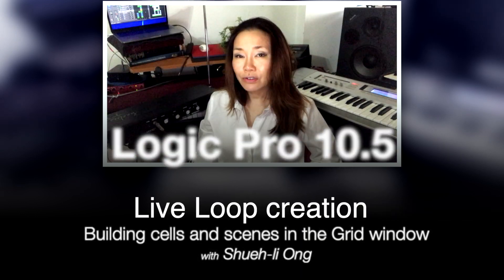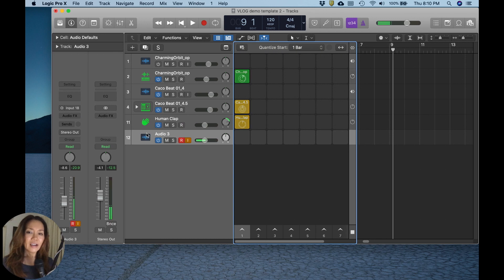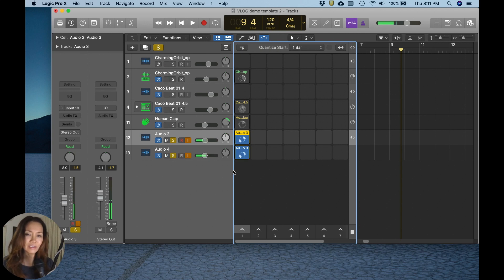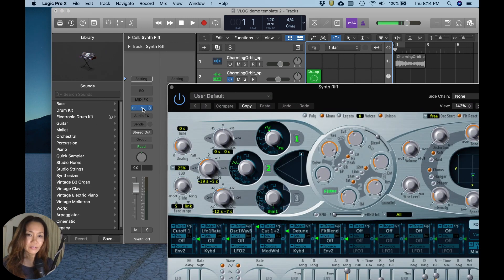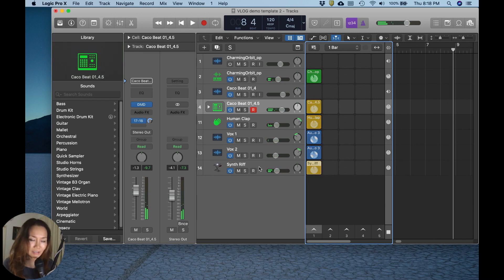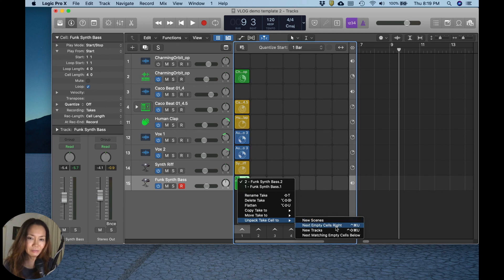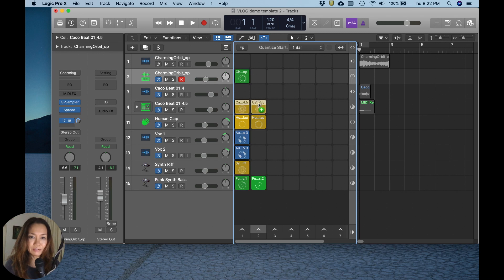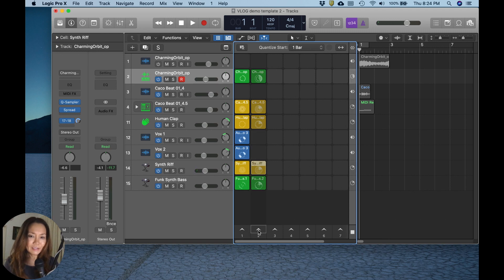Logic Pro 10.5 Live Loops Pt1: Building Cells and Scenes (audio/MIDI/pattern cells)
This tutorial is on the creation of Cells (MIDI, pattern, audio) and Scenes (group of cells) in the Grid Window, which you can play back as a Live Loops project. See my video on Live Loops performing and recording!

Videos in this series of Logic pro 10.5 plugins cover: QuickSampler, Drum Machine Designer/Drum Synth, Grid window, Live Loops, Remix FX w/iPad remote app, Cell Creation/Recording (pattern, audio and midi cells), Step Sequencing, Beat Creation, Sampler, Velocity Mapping/Switching, Sample Looping.

Shueh-li Ong: composer, producer, theremin-synthesist, vocalist and multi-instrumentalist.
Genre: fusion, progrock, electronica, synth-pop, soundtrack, pop, classical.
Shueh-li accepts commissions to compose, and work with ensembles/bands of any size/type.